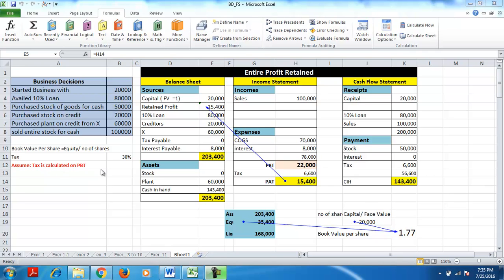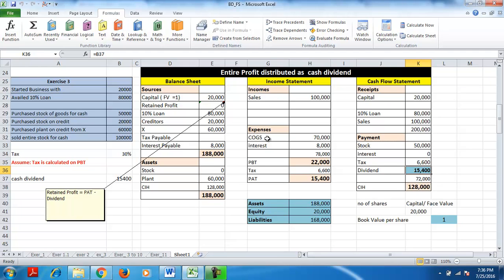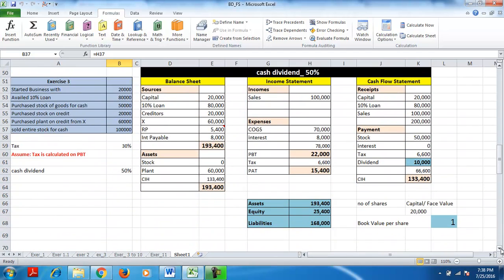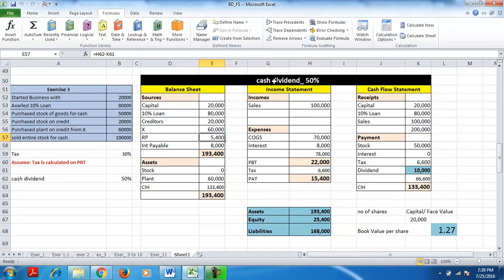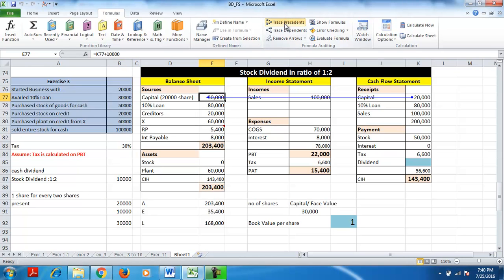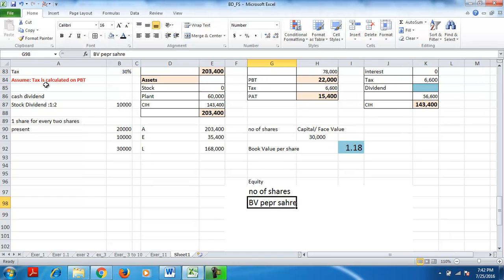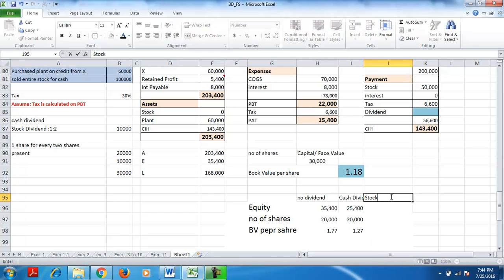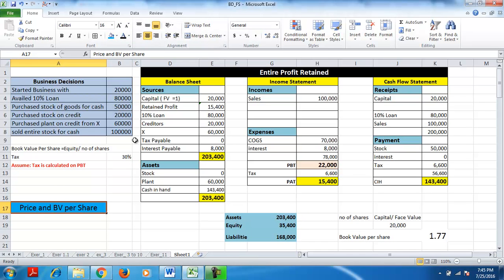FS_ Dividend_Book Value per share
Book value per share will reduce with the distribution of dividend: Cash dividend or Stock dividend